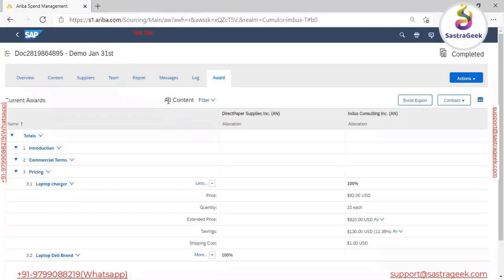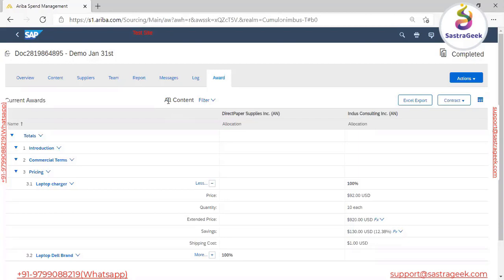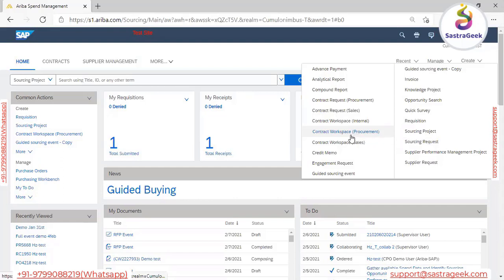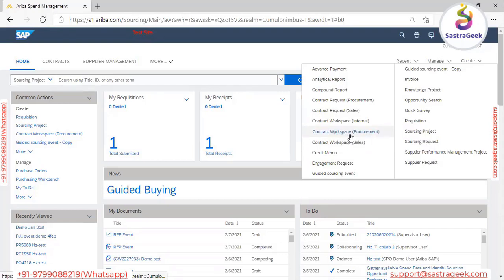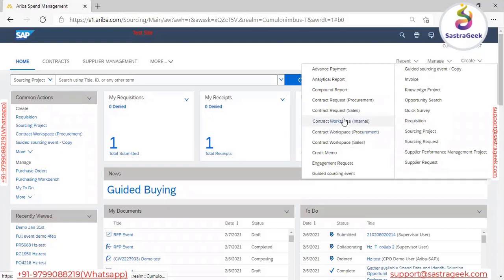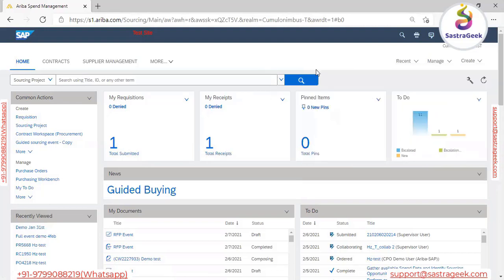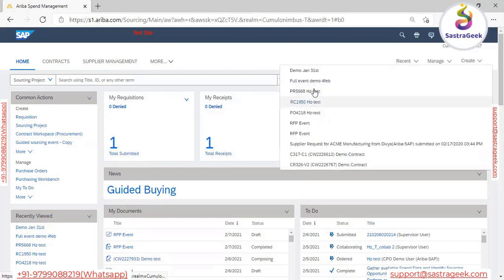Session 14 SAP Ariba Sourcing Project Event Contract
* This Video Tell us about SAP ARIBA Sourcing Project Event Contract

Got any questions about this tutorial? Ask us in the comment section below.
Our SAP Certification Training Course Features:
1. 24*7, 1 Year Access & Support
2. Session Notes
3. Assignment
4. Online Mock Test Simulation Tool Access
5. Website Forum Access To Resolve Questions
6. Resume Preparation Help